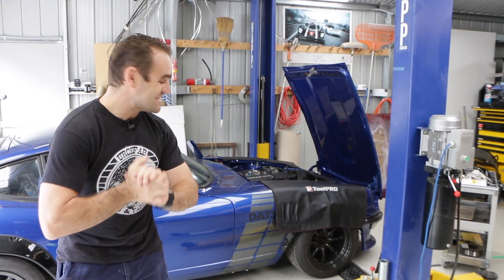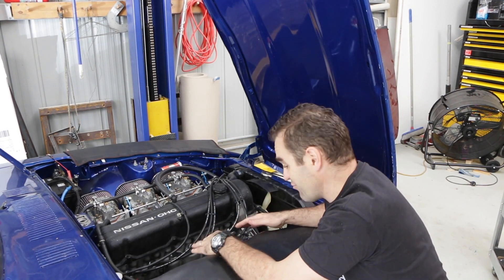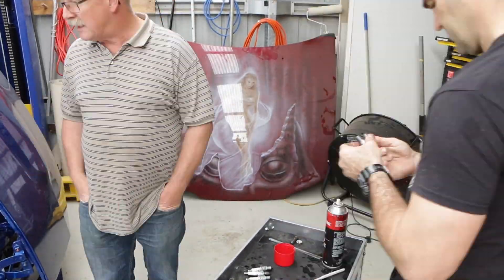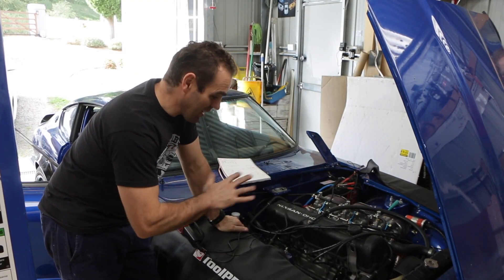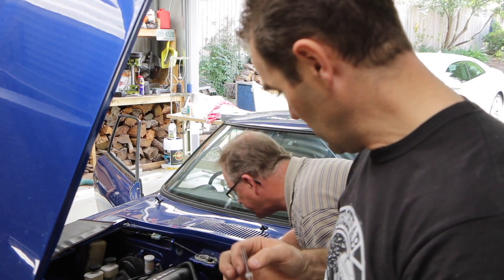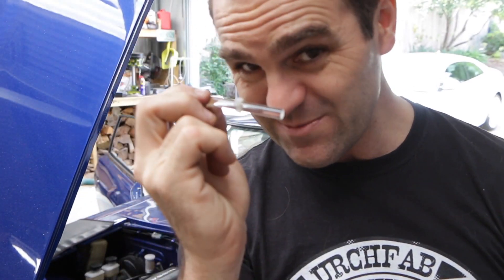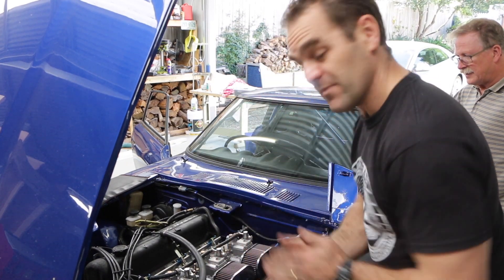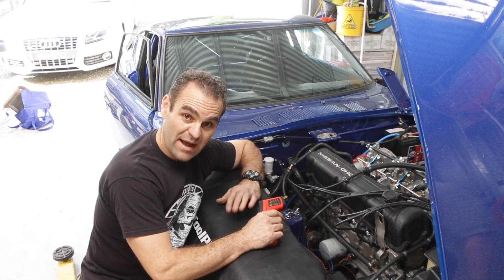Delving into OER 45 Carbs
In this video we have a deeper look at the triple 45mm OER Carburettors

Mailing Address;

AUSTRALIA